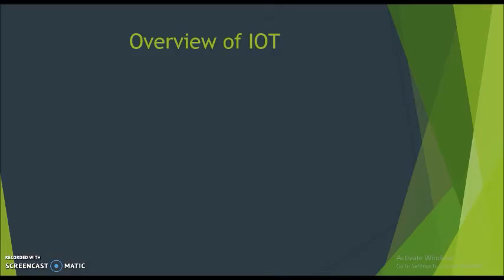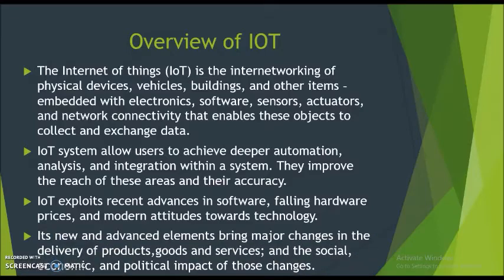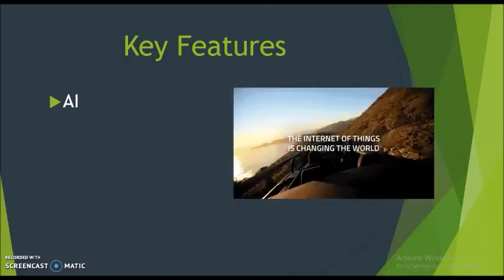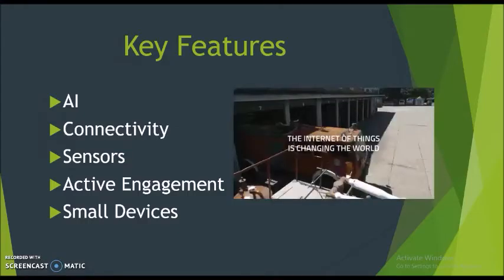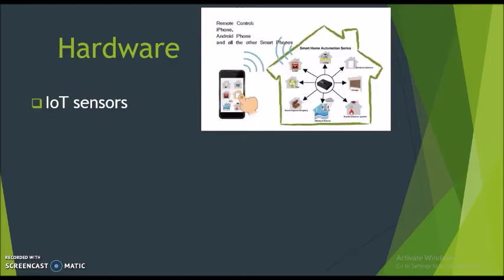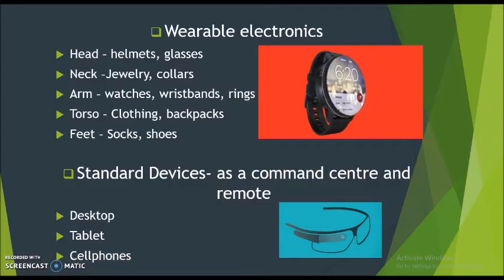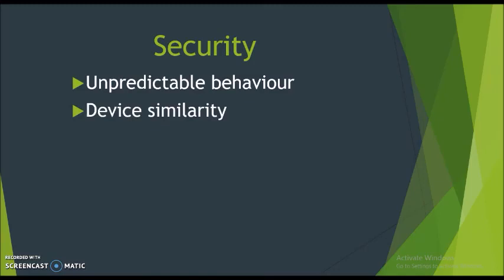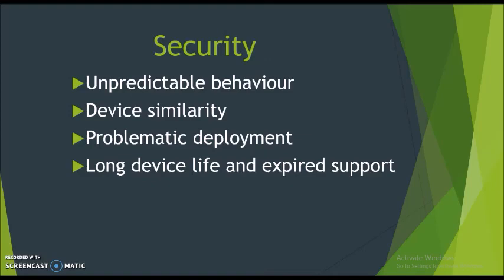IoT // INTERNET OF THING